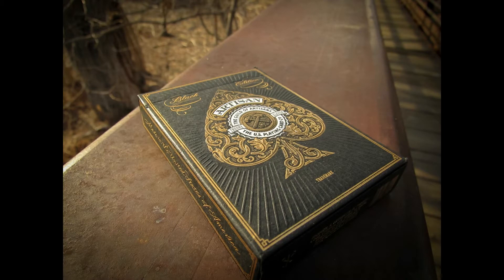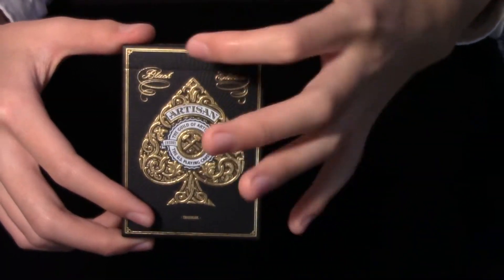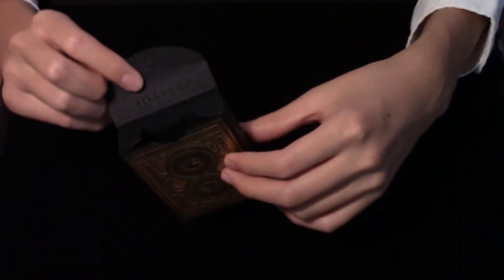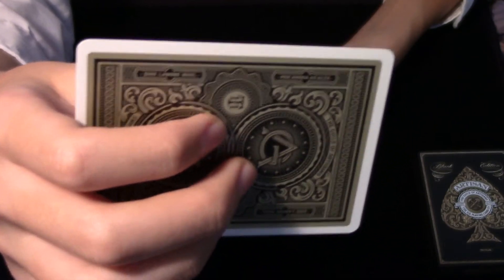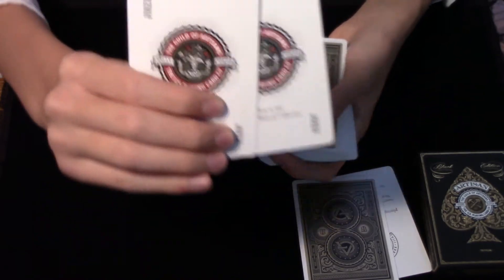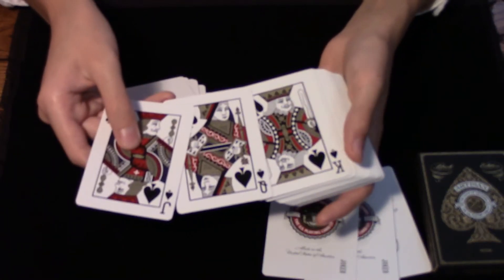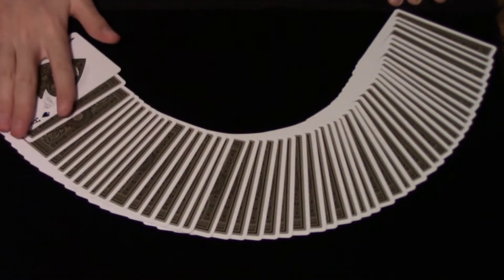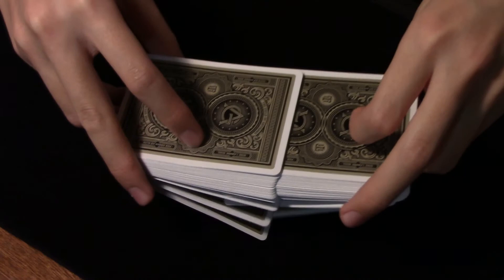Theory 11 Artisans Playing Cards - Deck Review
In this deck review, you'll discover all the fine details about the Theory 11 Artisans from their appearance to their technical specs (cut, finish, etc.).